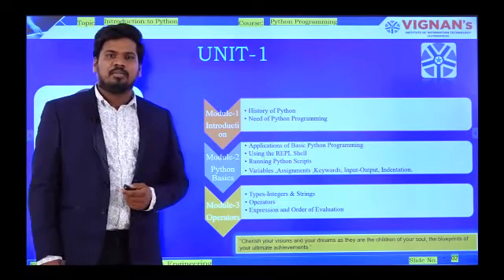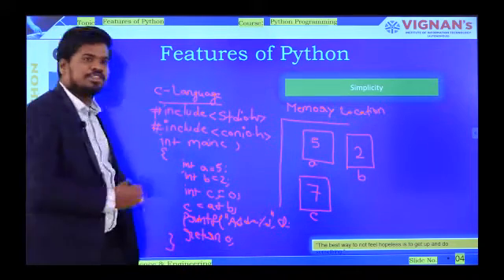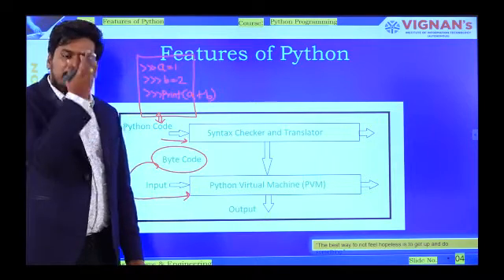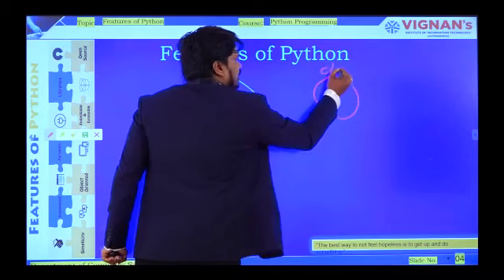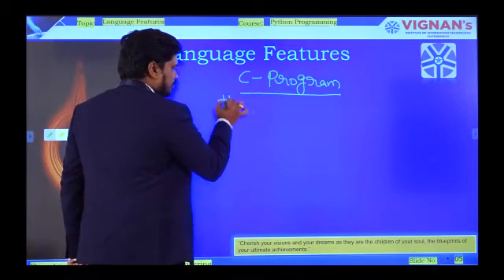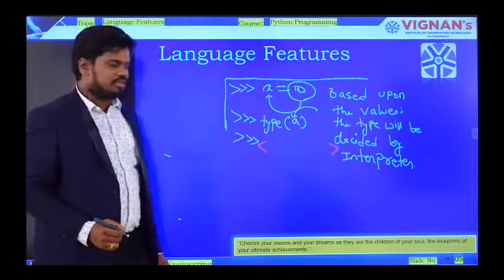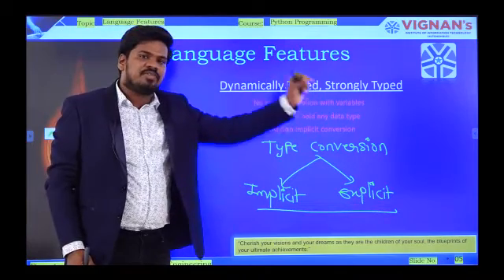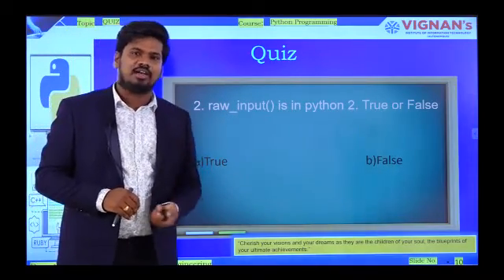Python Programming || Python Features